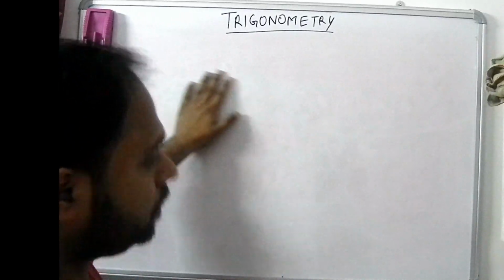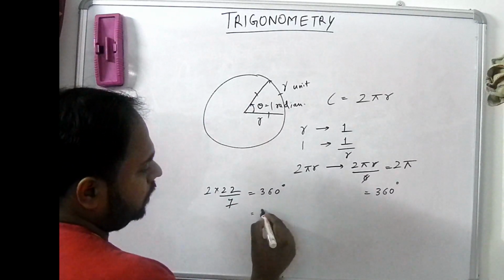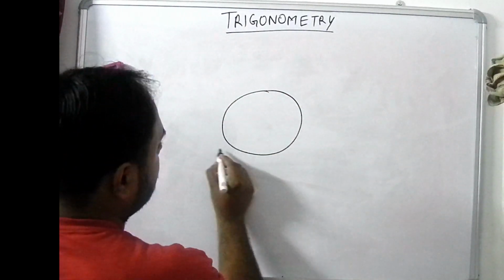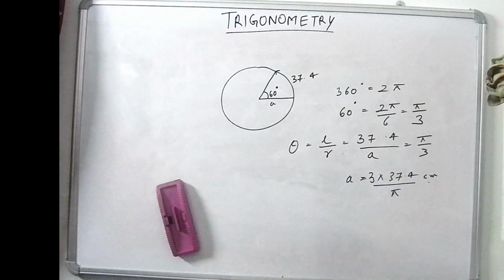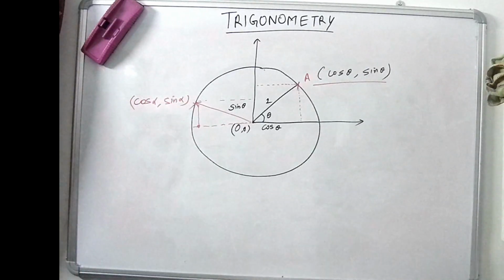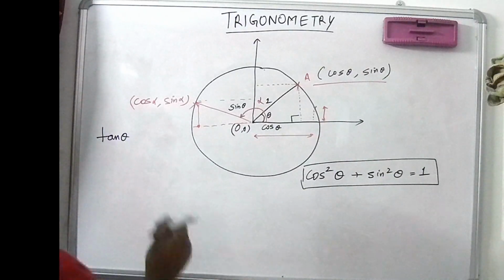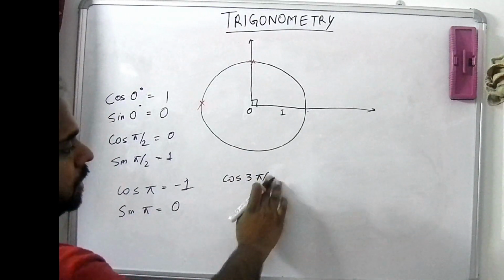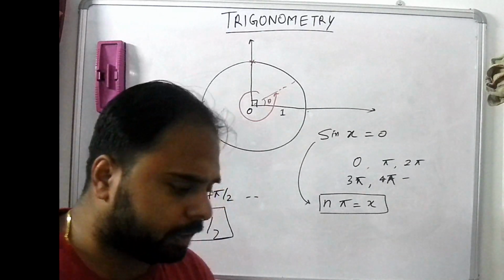Class 11 Mathematics - Chapter 3 : Trigonometry (Part 1)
This video details in a very easy way- Meaning of the term Trignometric Function, Unit Circle, Some standard angles values, Signs of Trigonometric Function Sin, Cos, Tan, Cosec, Sec, Cot, etc